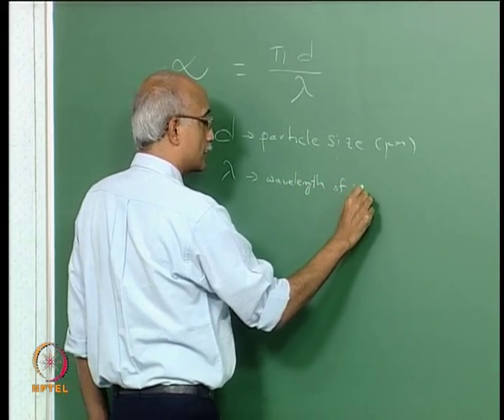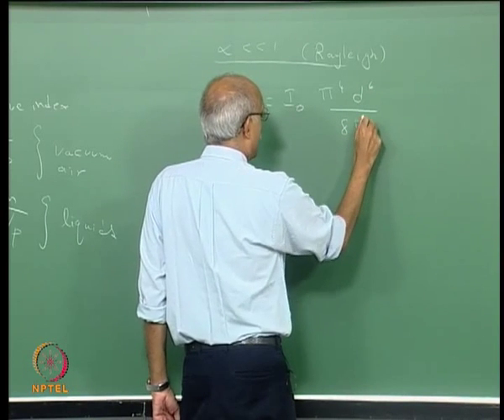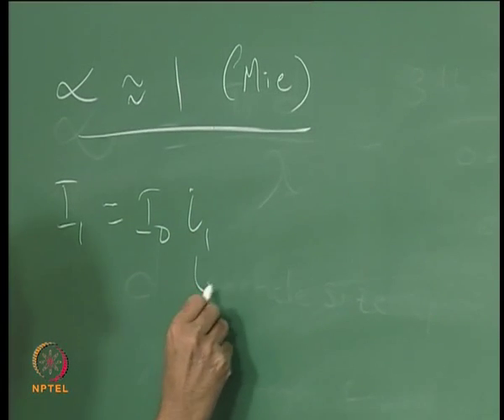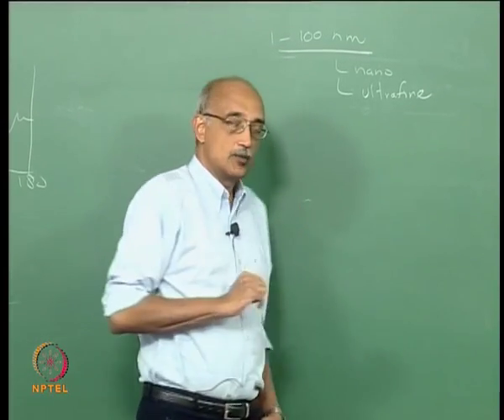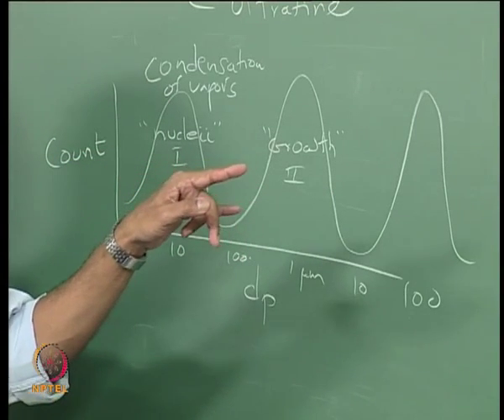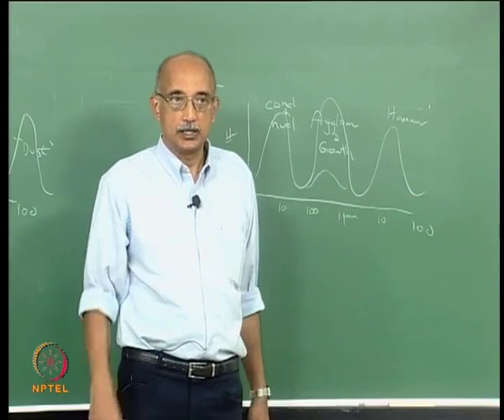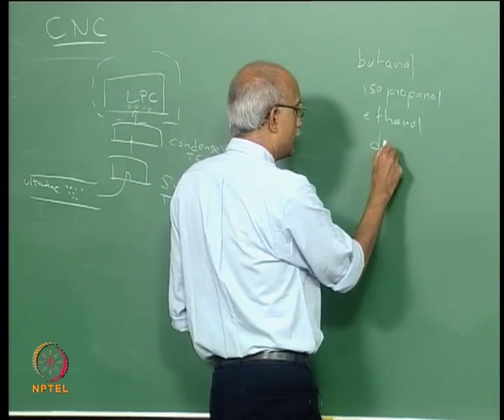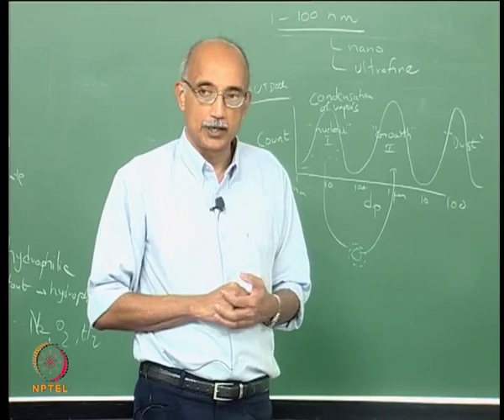Mod-03 Lec-08 Morphological Characterization: Light scattering from spherical particles